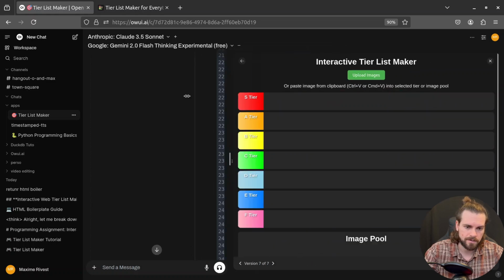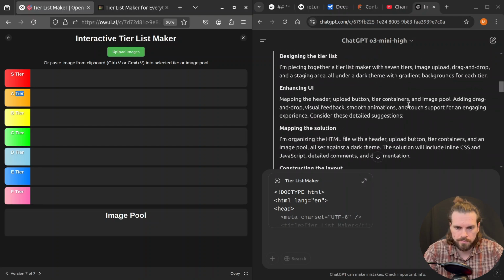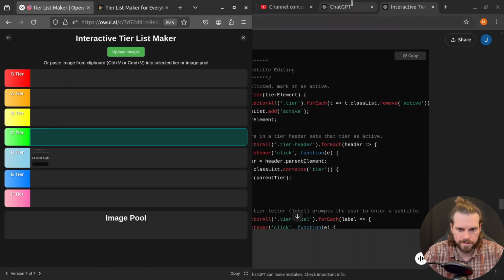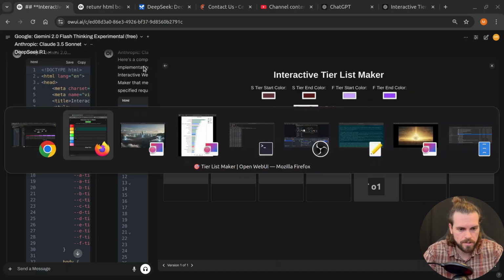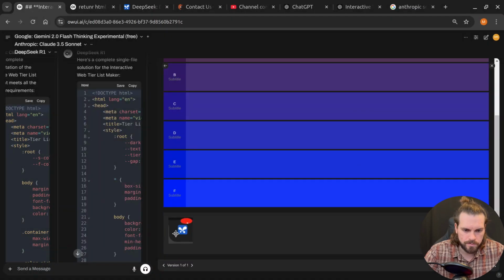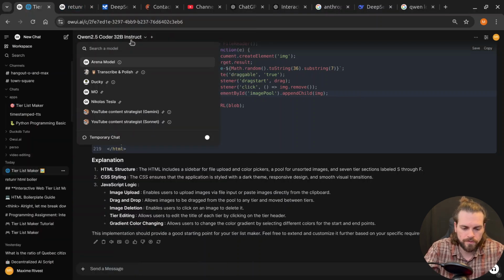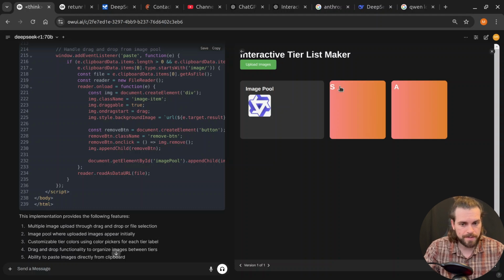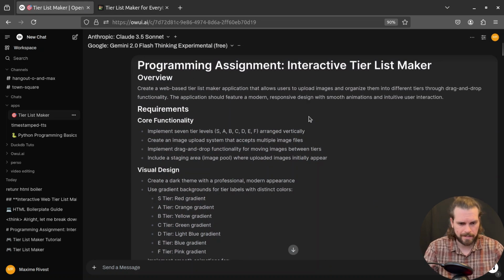AI Coding Battle: ChatGPT, Gemini, Qwen, DeepSeek & Sonnet Build a Web App!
🔥 Which LLM can build a web app from scratch? I challenge ChatGPT (o3-mini high and 01), Gemini 2.0 Flash, Sonnet 3.5, DeepSeek R1, and Qwen Coder 32B to a one-shot coding showdown, creating a web app ranker. We'll compare their code, rank their performance, and see how OpenWebUI makes it all easy!

First 100 spots for 23$ only! Access helper models and code, chat with each other, answer your questions, share our specialized models and prompts, and more!

0:00 One-shot ranker web app description
1:30 Prompt description
2:30 OpenAI ChatGPT o3-mini-high
3:46 OpenAI ChatGPT o1
5:23 Google Gemini 2.0 flash thinking
6:42 Anthropic Claude Sonnet 3.5 (latest)
7:55 DeepSeek R1
9:45 Alibaba Qwen Coder 32B (local)
10:40 DeepSeek R1 70B (local)
12:50 Best app: Multi-turn with model merging
14:33 Qwen's comeback